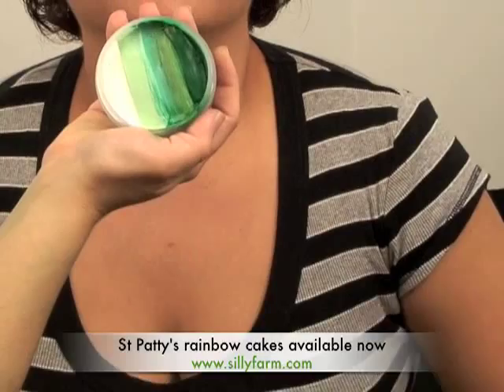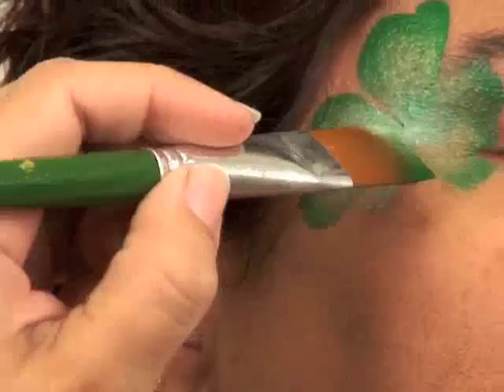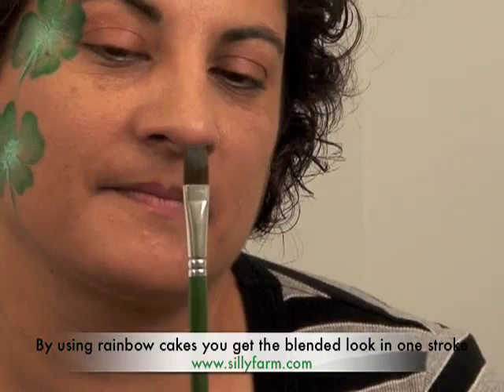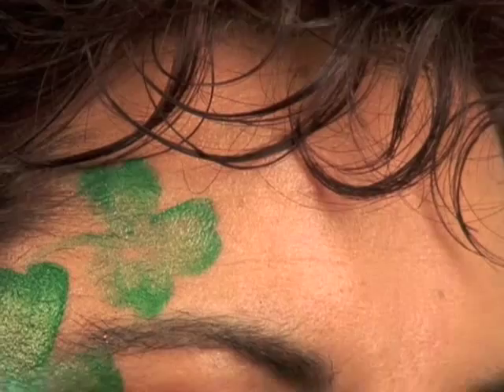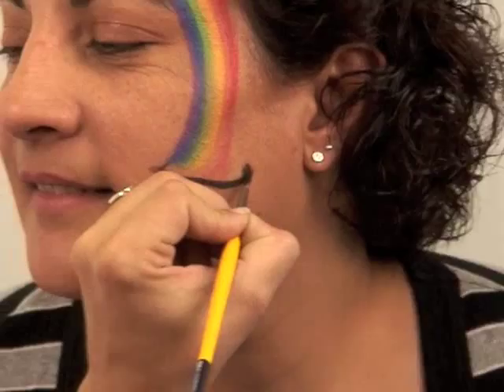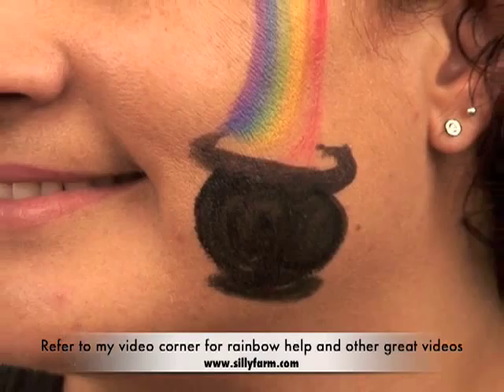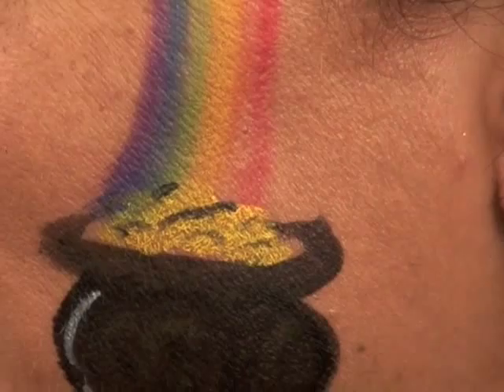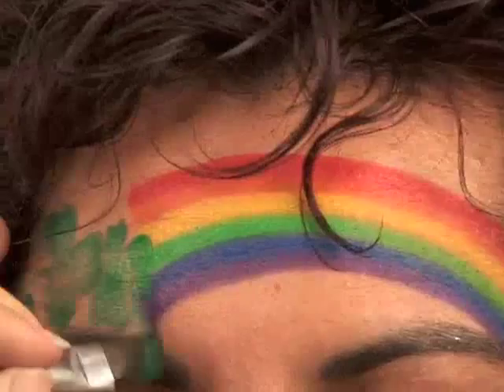Pot of Gold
Creating St Patty's designs